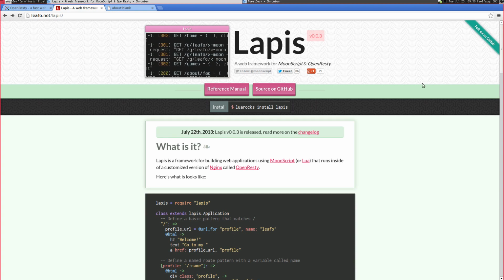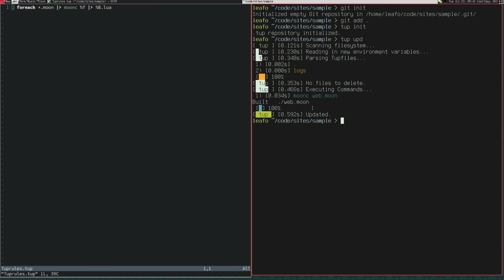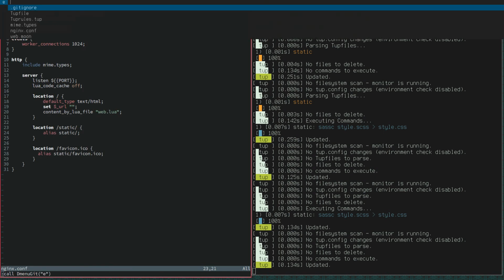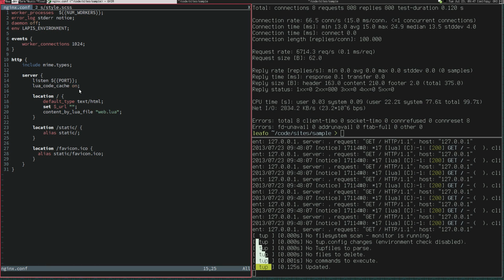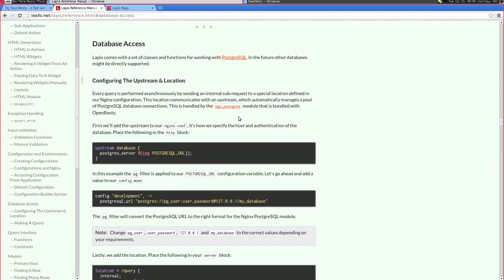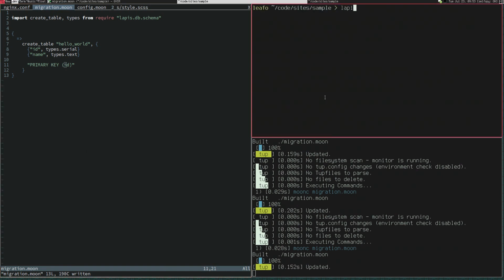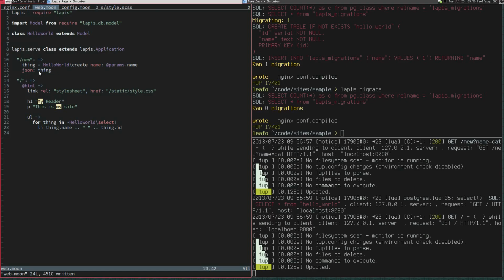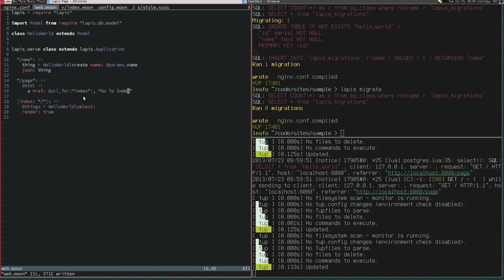Getting started with Lapis, the web framework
Make sure to watch in high quality so you can read the text! Sorry, I'll increase the text size for my next videos.